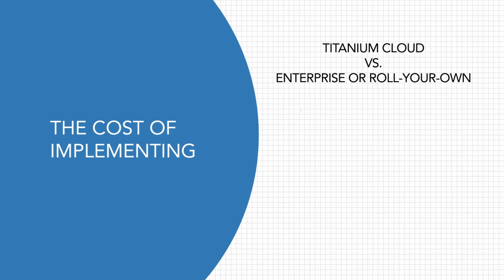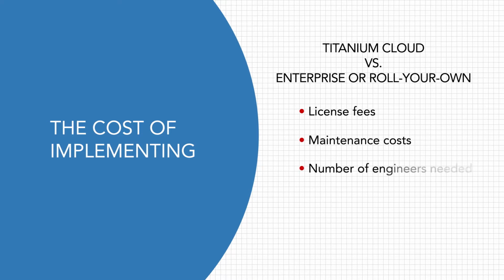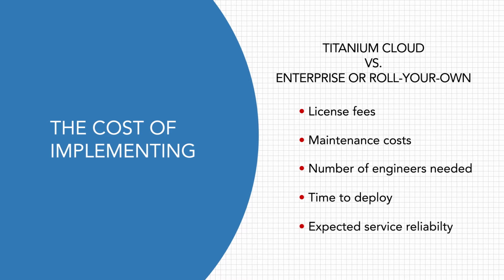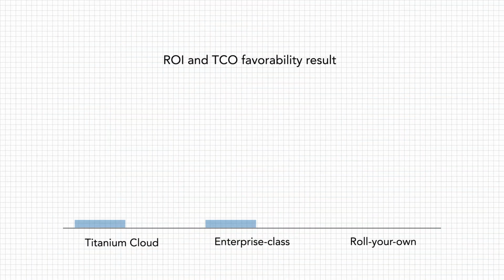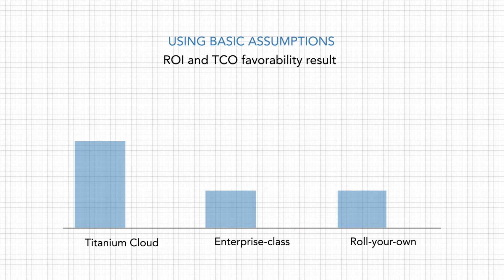Telco Virtualization Essentials: ROI and TCO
In this tutorial, we’ll review some of the key performance indicators (KPIs) to consider when selecting a platform for your network virtualization, and we’ll demonstrate how the Wind River Titanium Cloud portfolio of products compare to enterprise-class software and an internally developed solution.